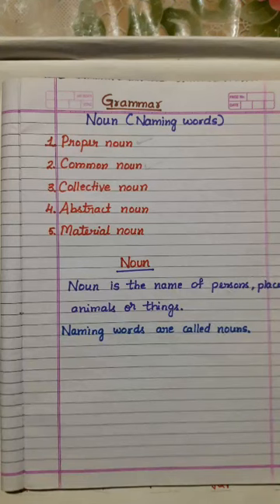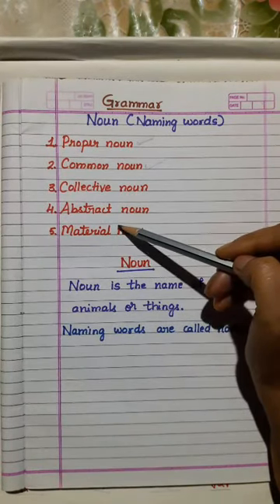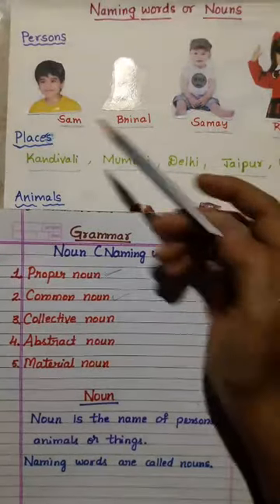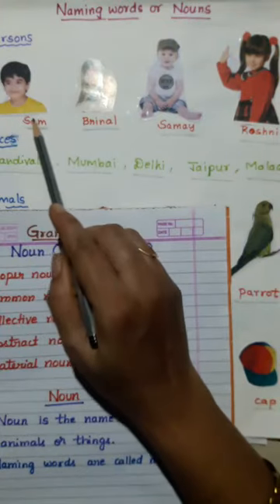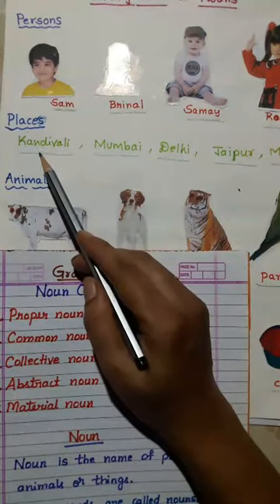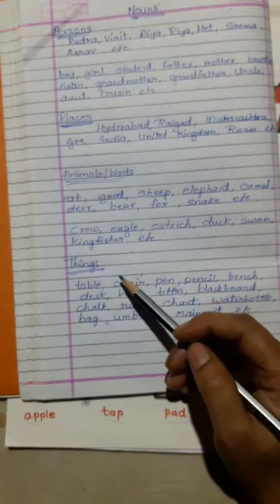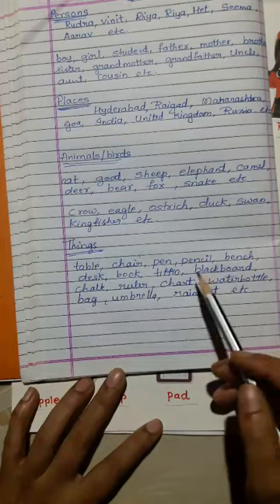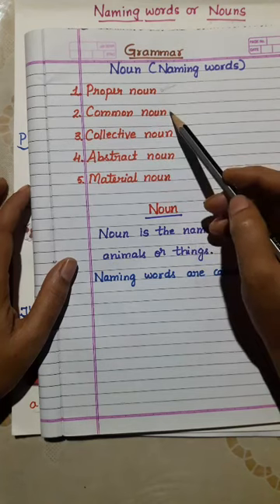230720 | Class II | English | Grammar | Topic: Nouns - Part 1.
Students learn about Nouns -Common nouns and Proper nouns .